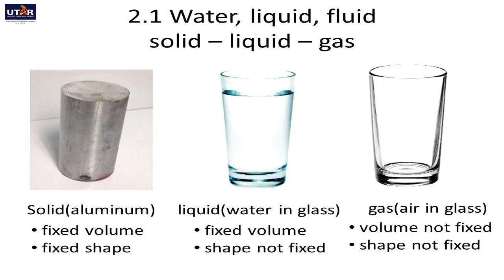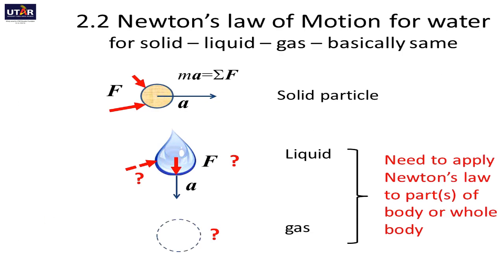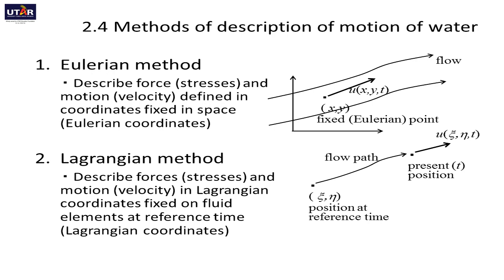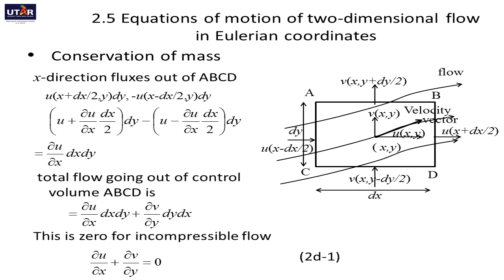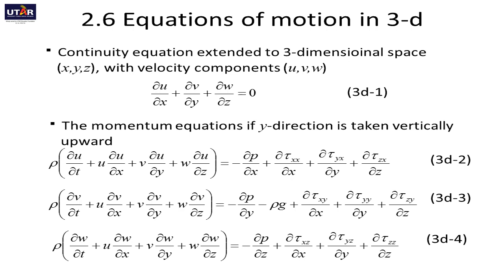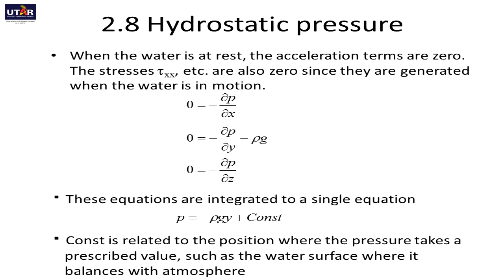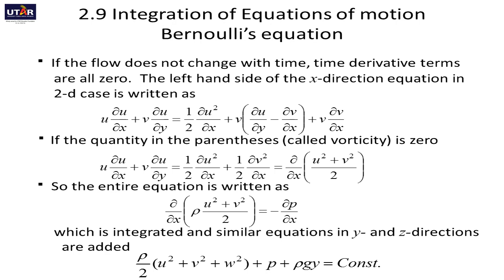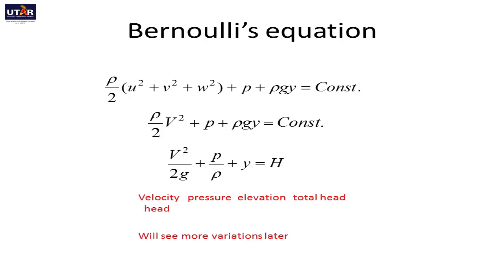Principles of Motion of Water